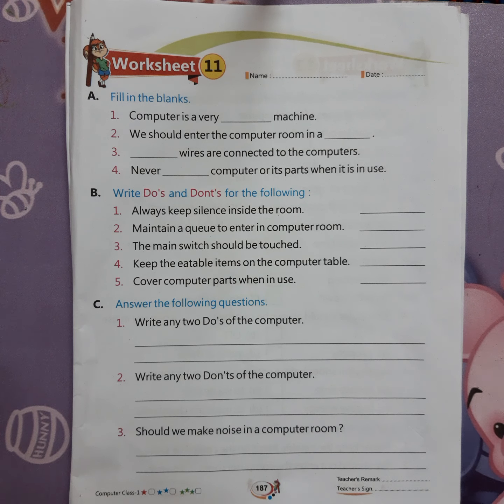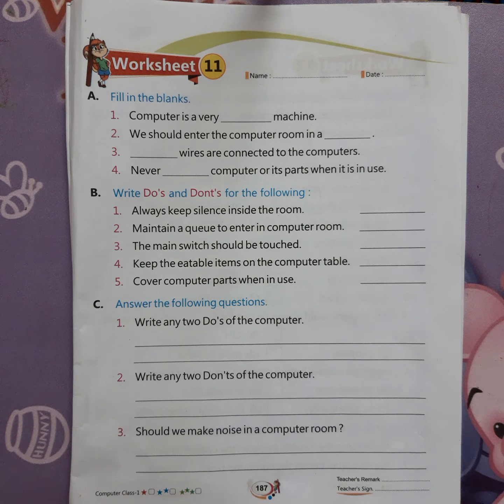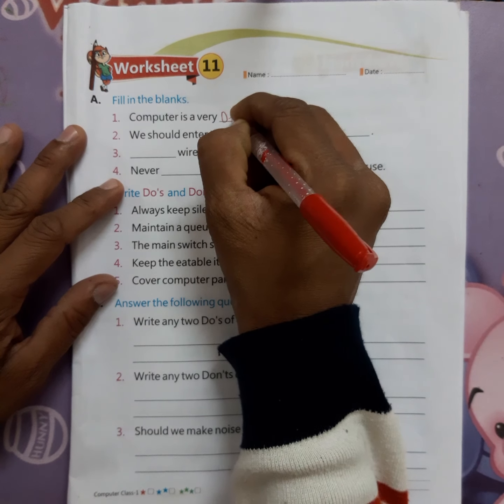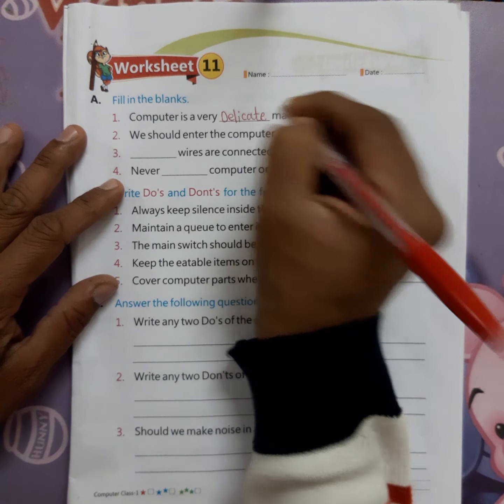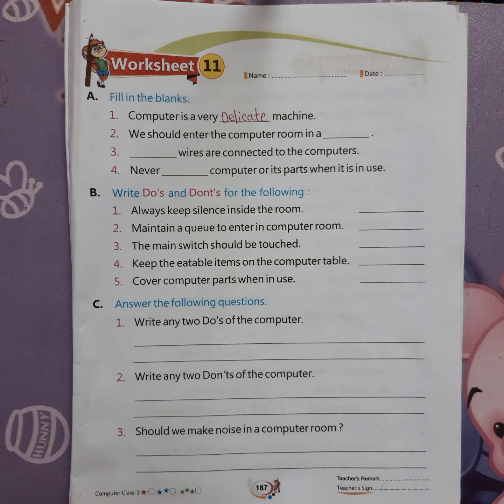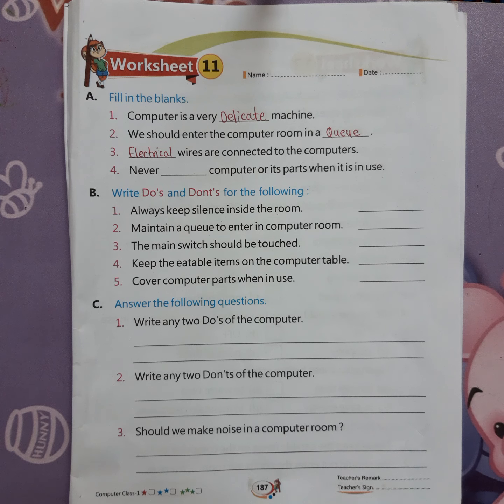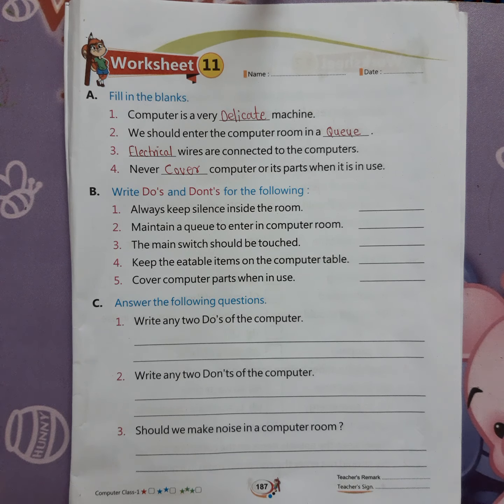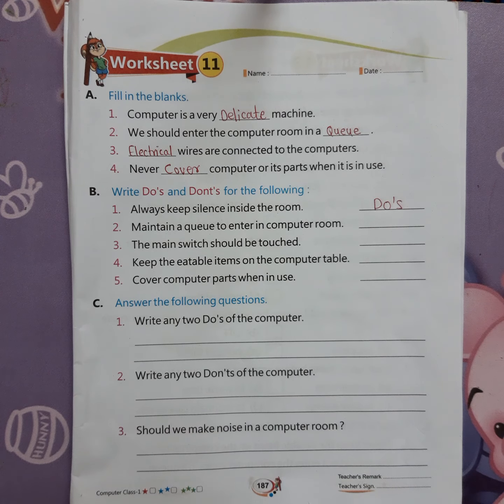CLASS - 1 COMPUTER WORKSHEET - 11